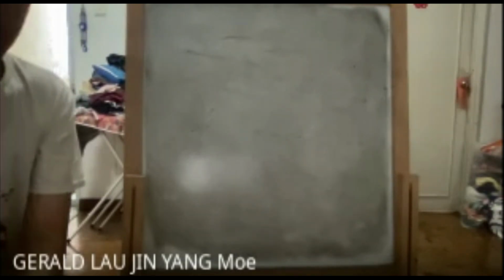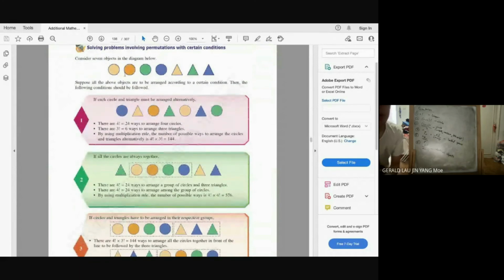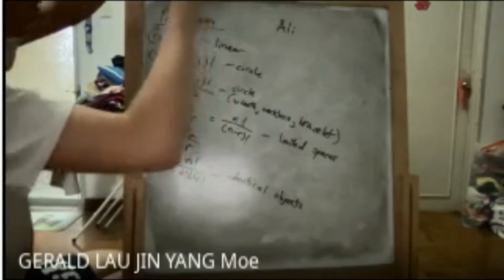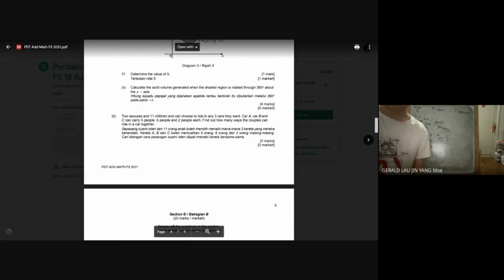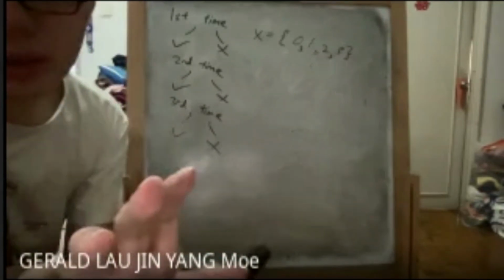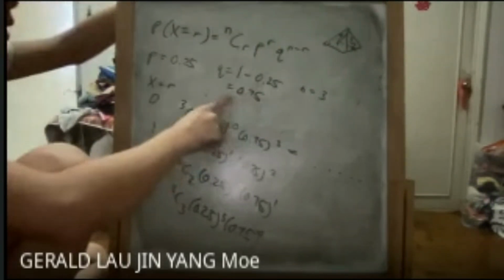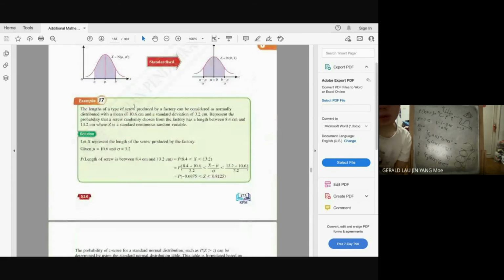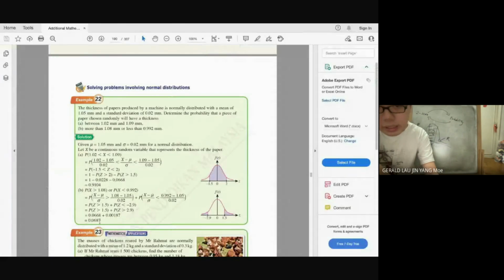SPM Intensive Video: ADD MATHS: Permutation, Combination and Probability Distribution